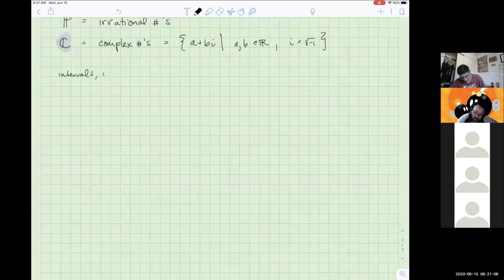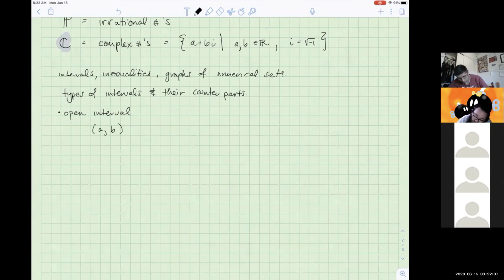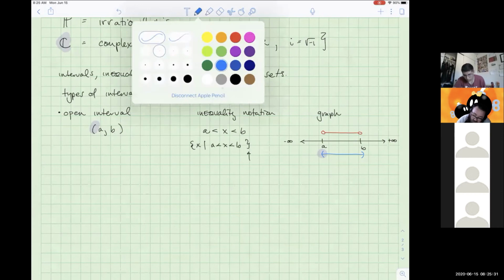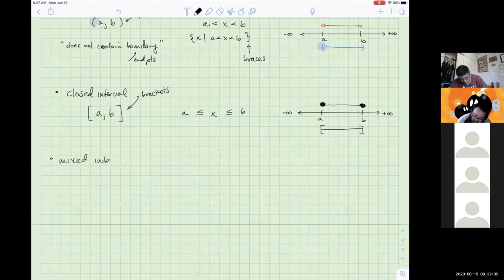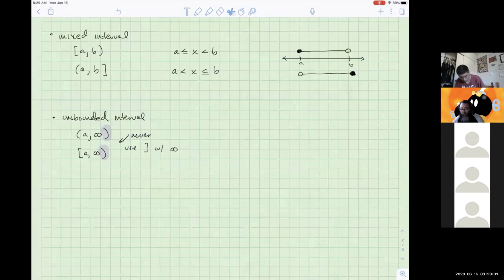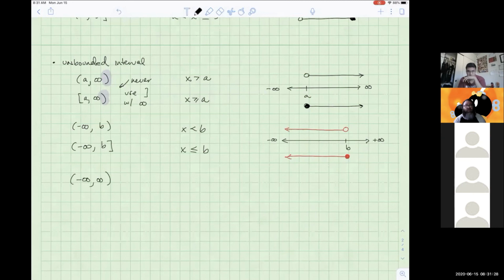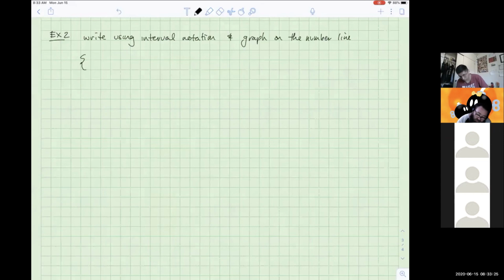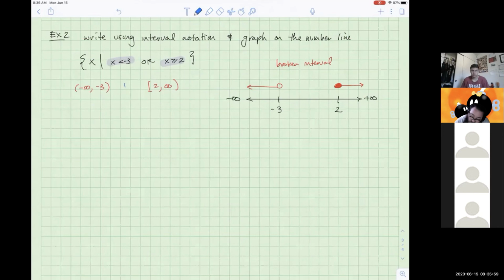Lecture 1 1 2 Intervals and Interval Notation